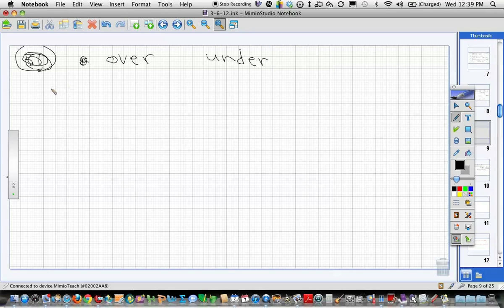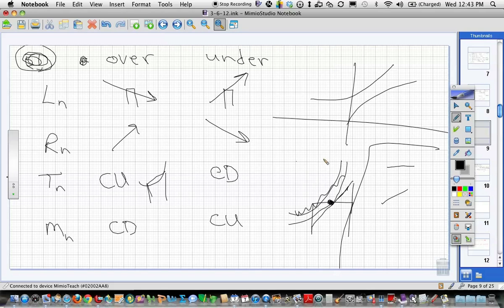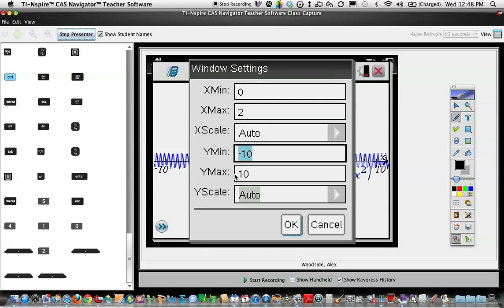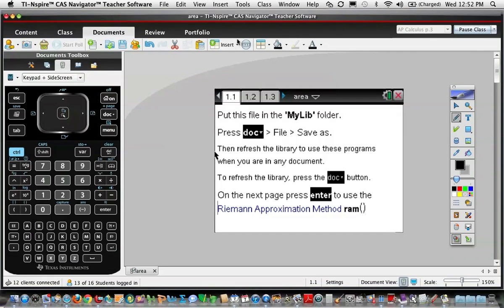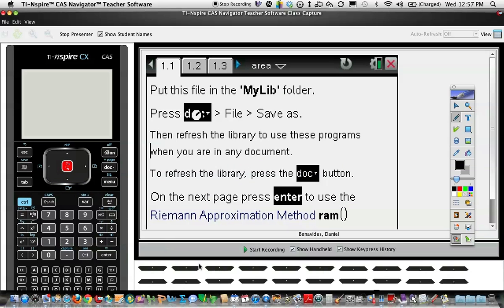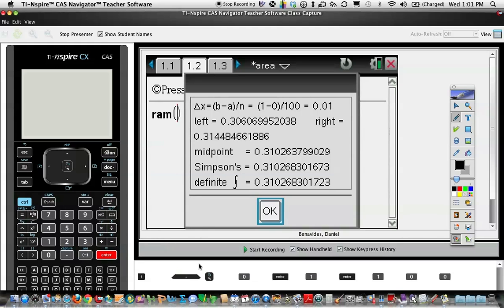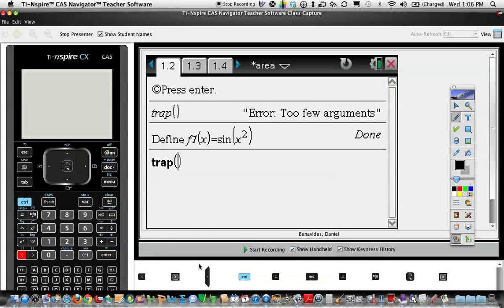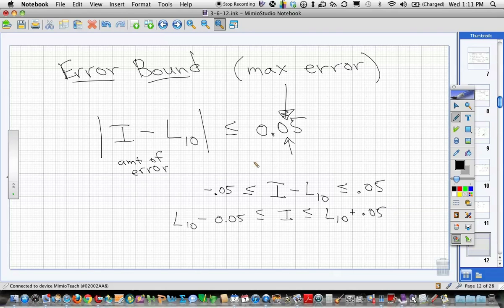Mar. 7 Class Video